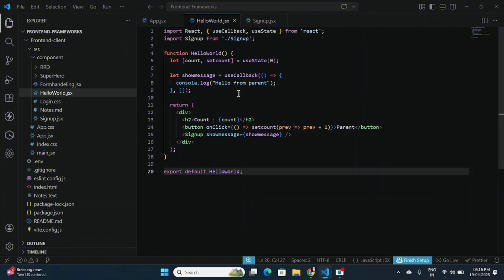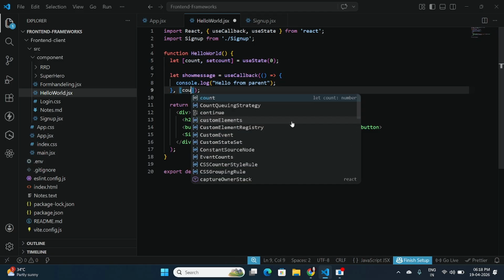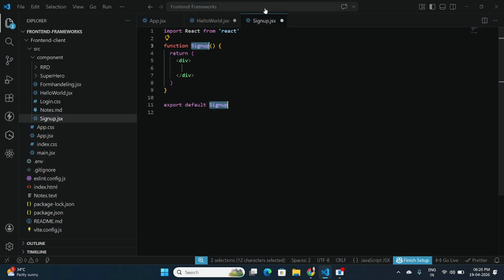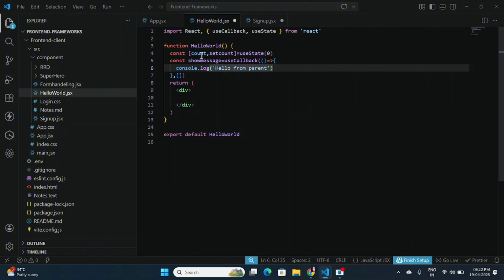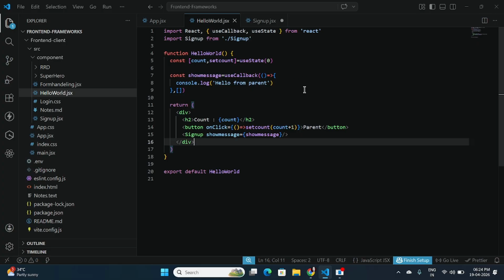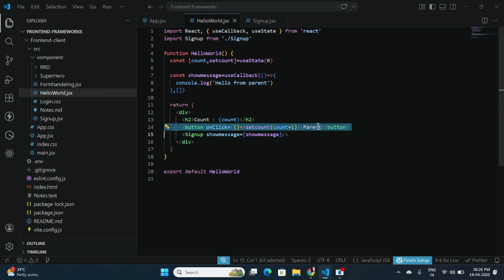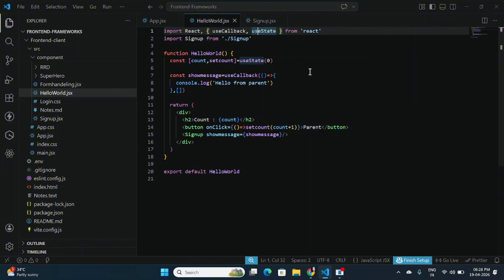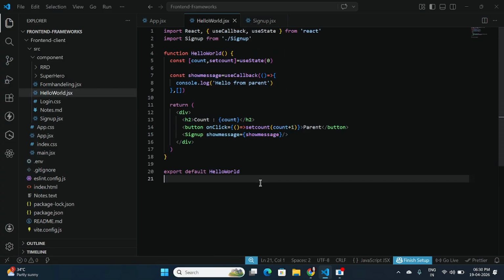React useCallback & React.memo Explained | Stop Unnecessary Re-Renders 🚀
Learn how to optimize React performance using useCallback and React.memo in this beginner-friendly tutorial. 🚀

In this video, we break down how React re-rendering works and how you can prevent unnecessary renders using these powerful tools. If you've ever faced performance issues in React apps, this guide will help you understand when and how to use memoization effectively.

🔥 What you'll learn:
What is useCallback in React
What is React.memo
Why unnecessary re-renders happen
How to optimize functional components
Real examples with Parent & Child components
When NOT to use these optimizations
💡 Why it matters:

Optimizing re-renders can significantly improve your app’s performance, especially in large-scale applications.

React useCallback tutorial, React memo explained, React performance optimization, prevent re-render React, React hooks tutorial, React memo vs useCallback, React optimization techniques

In this video, we dive into the `useCallback` hook in React, building on our previous discussion of `useMemo`. We explore what `useCallback` is, how it works, and its importance in optimizing your React applications. This tutorial is perfect for anyone looking to `learn react` and master `react hooks` for efficient frontend development.